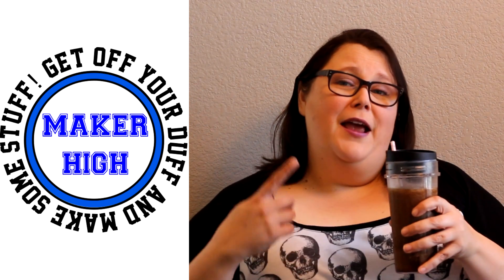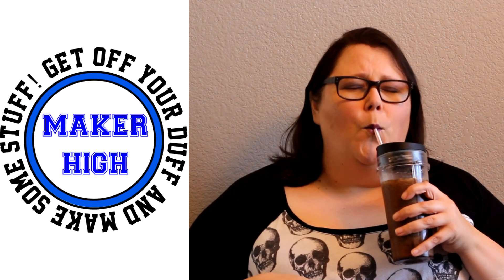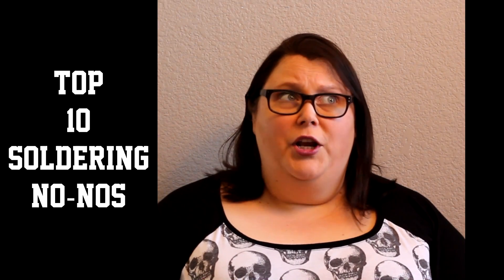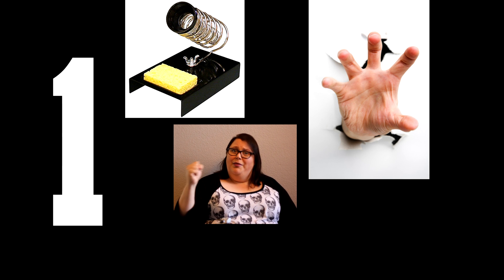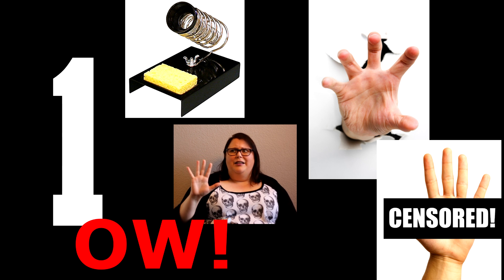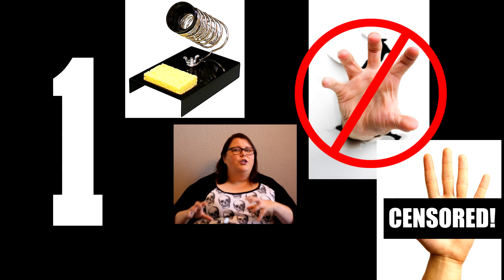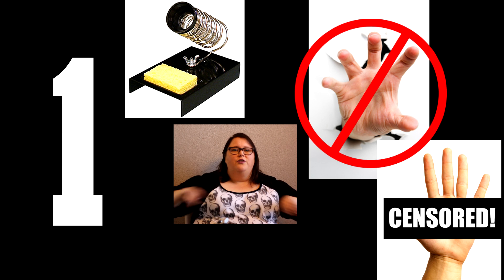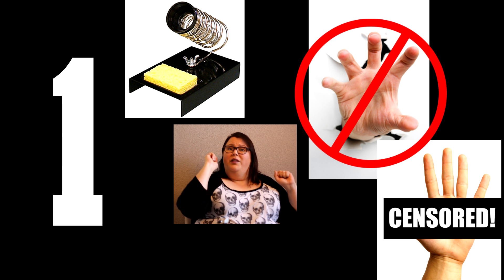Top 10 Things NOT to do when Soldering - Intro to Soldering Safety Video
Once again, powered by Slurpee, the latest top speed safety video to start us off on the soldering series. These are the top 10 things not to do with solder and your soldering iron.

If you think I'm going to fast, just turn on the closed captioning. That should help! Here's also a rundown:

Top 10 Things NOT to do when Soldering:

10) Don't forget to wear pants, or at the very least, underwear.
9) Don't rush
8) Don't forget to unplug your iron when you are done.
7) Don't try soldering with lead free solder first.
6) Don't buy acid flux solder, unless you are a plumber.
5) Don't forget to wash your hands before and after you solder.
4) Don't flick off your solder.
3) Do not solder in a small space.
2) Don't use lead solder on things like jewelry or silverware.
1) Don't forget to put the iron back in the holder.